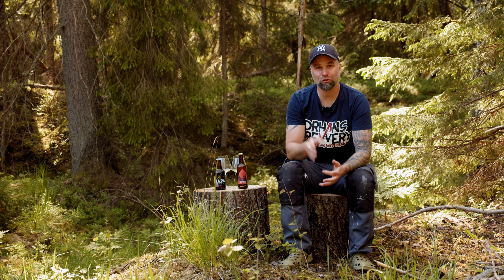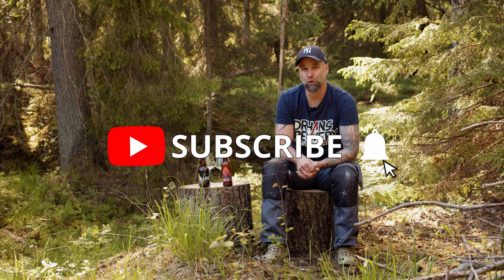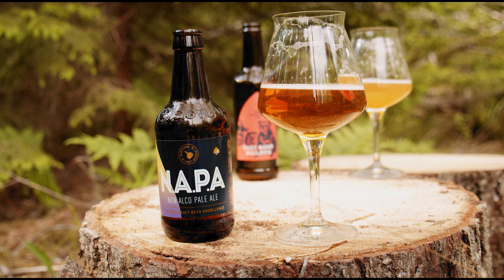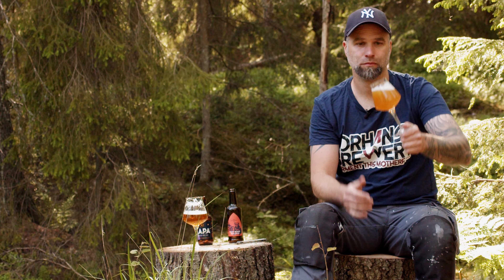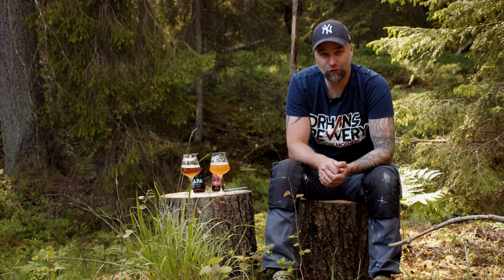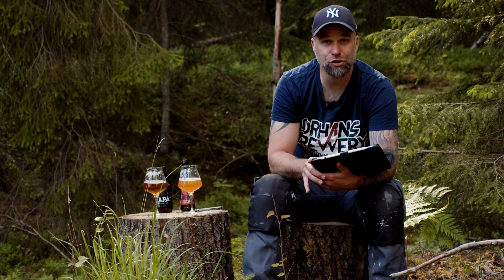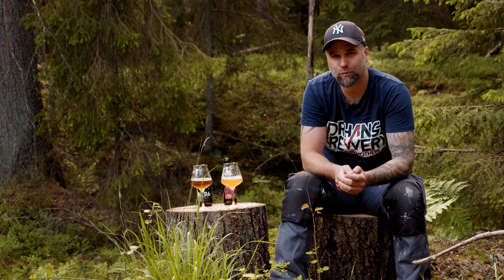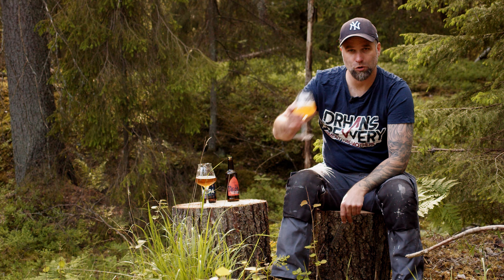Your Comments on Non Alcoholic Beers - Brewing Alcohol Free Beer Part 2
I got a lot of comments on my last video in the Brewing non-alcoholic beer mini-series. And as this is about learning from each other I thought I would read an comment on a lot of them in this second episode. Keep on sharing your thoughts and advice on brewing alcohol-free beers.

Gear I Use and recommend over at Amazon, included the opener and glass used in this video

Video Links:
Alcogol free strong beer?!?!!

That means that if you click on one of the product links, I’ll receive a small commission if you decide to buy anything (to no extra cost to you of course). Thank you for your support!